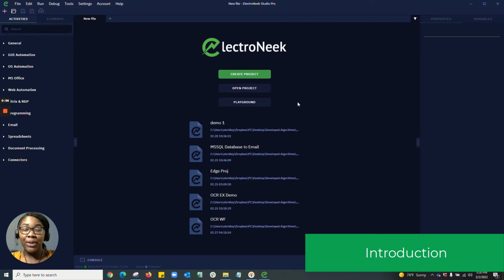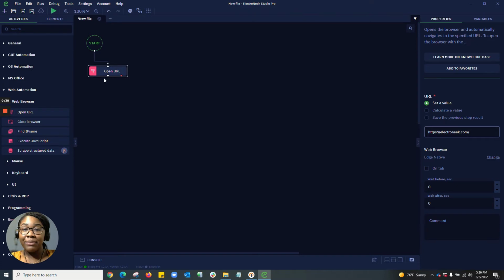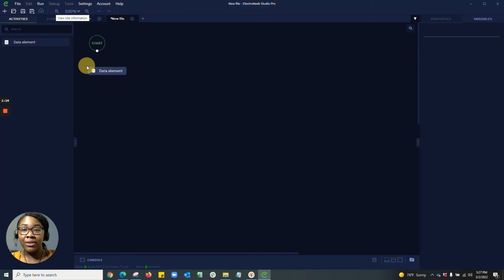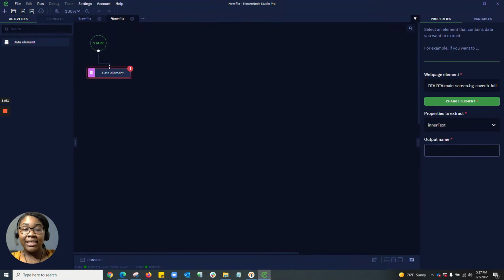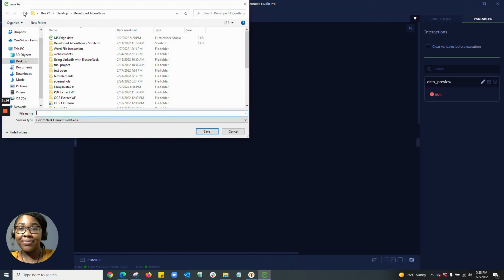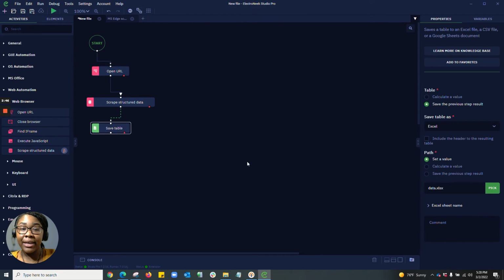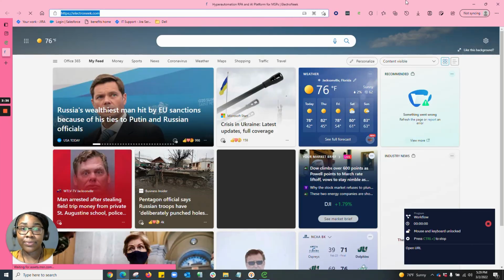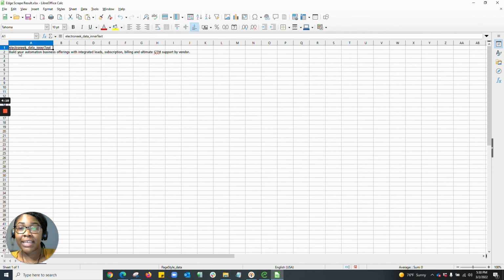How to automate tasks in Microsoft Edge using the browser picker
00:06 Introduction
00:15 How do I use the Browser Picker in MS Edge Native?
04:20 Conclusion

In this video you will explore Microsoft Edge browser automation with ElectroNeek Studio Pro. Learn how to use the browser picker with ElectroNeek Studio Pro.

1. Click the subtitle icon on the bottom-right. This button is next to the white gear icon. It will turn on subtitles/closed captions in the video.
2. Click the white gear icon on the bottom-right. This will open the video settings in a pop-up window.
3. Click Subtitles/CC in the Settings pop-up. This will open a list of all the available subtitle languages for this video. Then choose the subtitle language you want.

1. Tap the three-dot icon on the top-right. This will open your video options on a pop-up menu.
2. Tap Captions on the menu. This option is listed next to a "CC" icon on the pop-up menu. It will open a list of all the available subtitles for this video. Then choose the subtitle language you want.